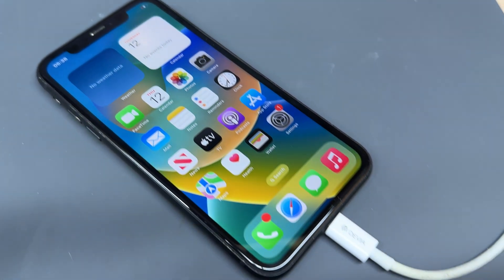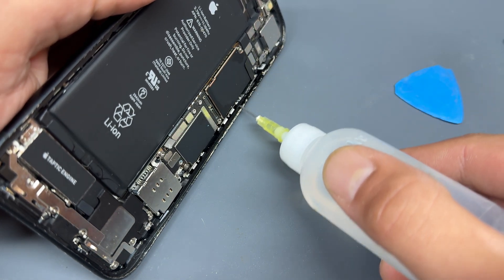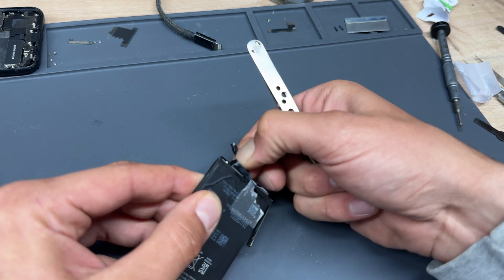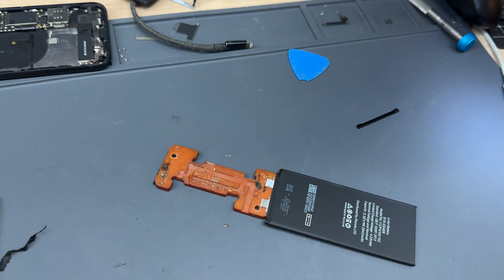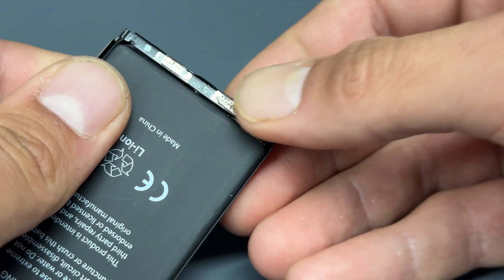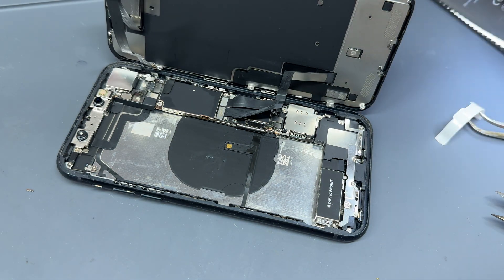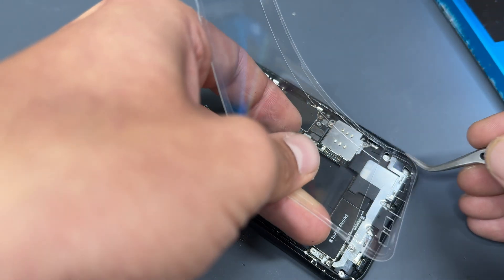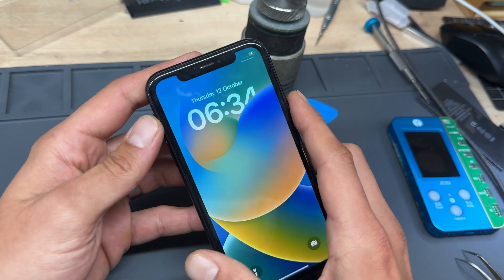iPhone XR - Battery Replacement Guide - Fix Your Phone Like A Pro!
🔋 Is your iPhone XR battery draining faster than ever? Don't worry, we've got you covered! In this comprehensive iPhone XR Battery Replacement Guide, we'll show you step-by-step how to fix your phone like a pro. Say goodbye to constantly searching for a charger and hello to a longer-lasting battery life!

Whether you're a tech enthusiast or a beginner, our detailed tutorial will walk you through the entire process with clear, easy-to-follow instructions. Learn the ins and outs of replacing your iPhone XR battery, saving you time and money while giving your phone a new lease on life.

🛠️ From the tools you'll need to the exact steps for a successful battery replacement, this guide leaves no stone unturned. Take control of your device's power and performance, and unleash the full potential of your iPhone XR!

Join thousands of satisfied viewers who have successfully revived their phones and regained full battery confidence. Watch now and become your own phone repair hero! Let's power up your iPhone XR together!